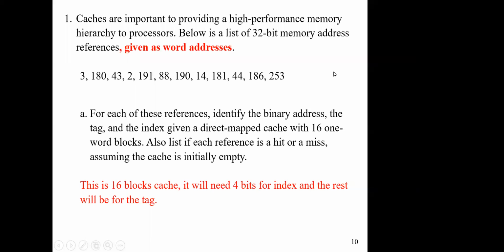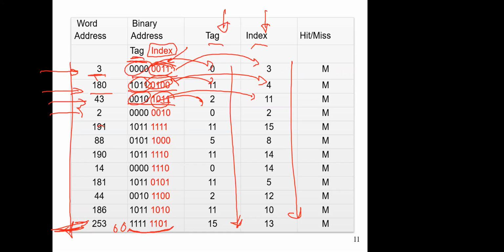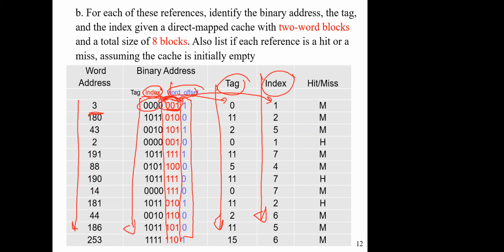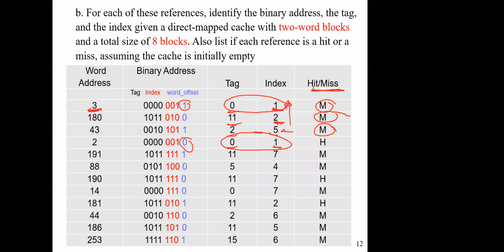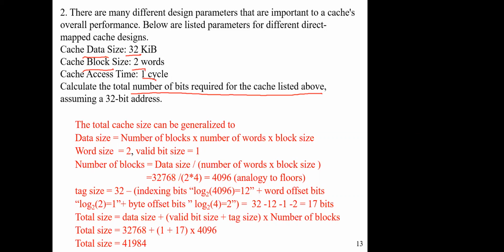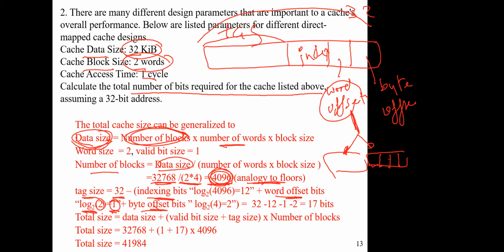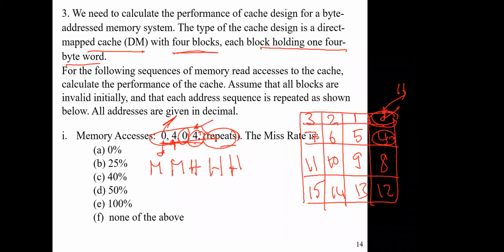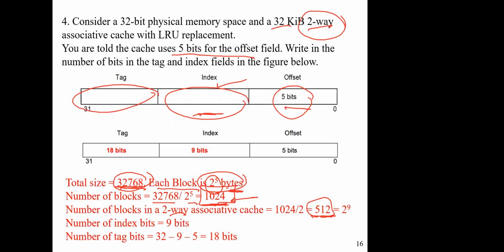CMPEN 331 Solving Ch5 review questions